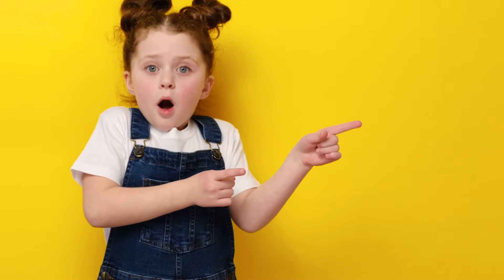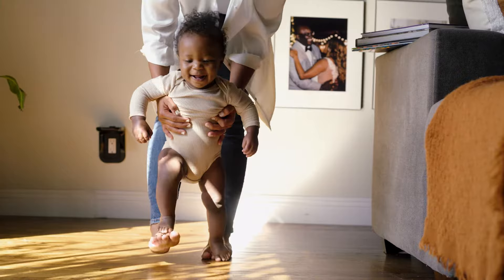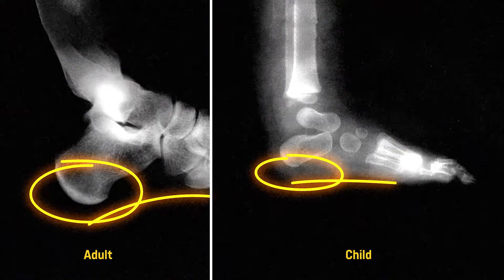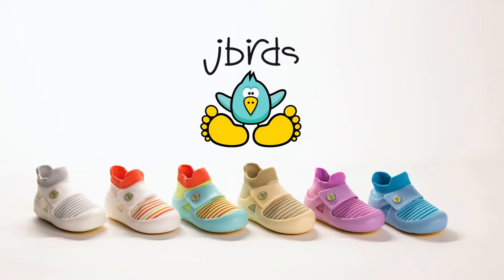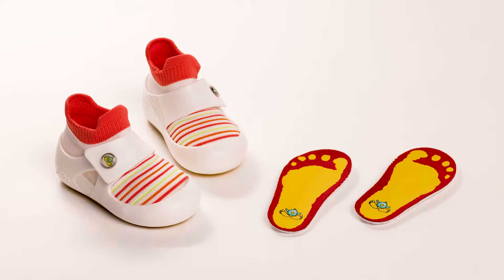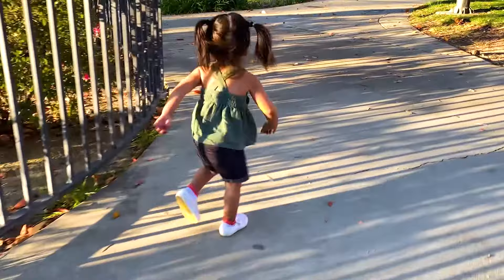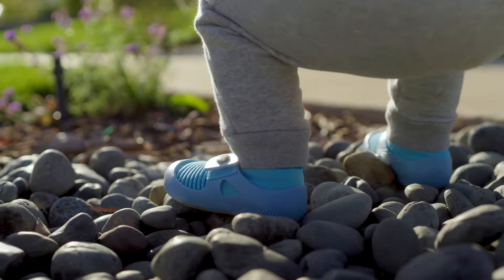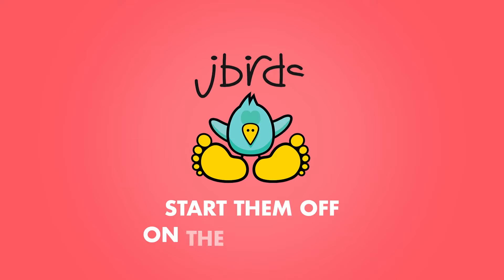jbrds Start Them Off On The Right Foot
Invest in their feet now to limit future problems.

Anatomically designed footwear for children created to make it easier for your little one to pull up, stand, and walk with confidence.